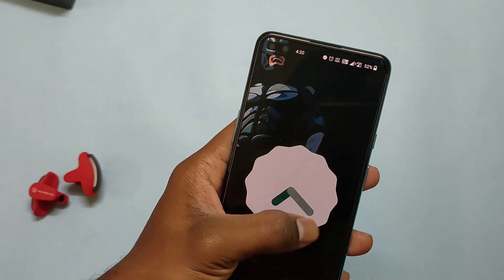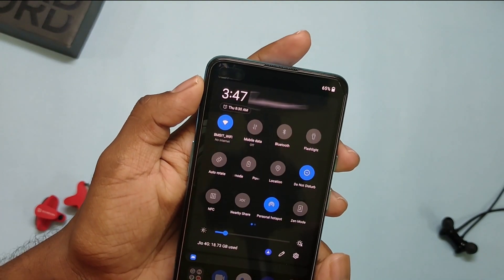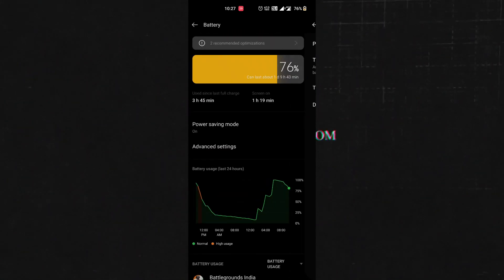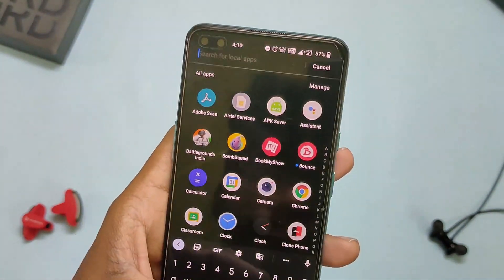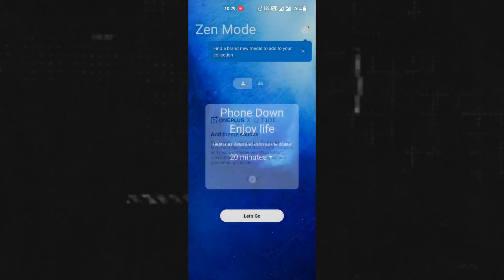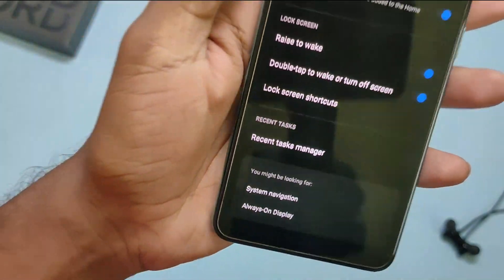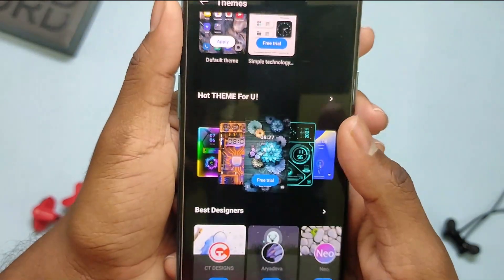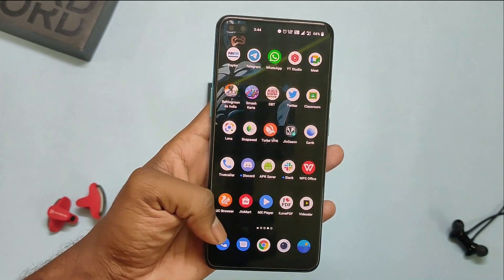Oxygen OS 12 for OnePlus Nord - All Features, Changes, Customizations & much more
Hello Guys👋 in this video, I have shown the latest Oxygen OS 12.1 Open Beta for OnePlus Nord & discussed what's new with this update along with new Features, Changes & Customizations for OnePlus Nord.

Links :-

0:00 - Intro
0:28 - How to Install Oxygen OS 12 on OnePlus Nord
1:03 - Features
2:53 - Changes
6:10 - Customizations
8:31 - Post video meme

Goal of this video :
1) 10K views
2) 250 likes
4) 10 shares
5) 100 comments

AIO TECH PICKS
Lenovo IdeaPad Gaming 3 Laptop